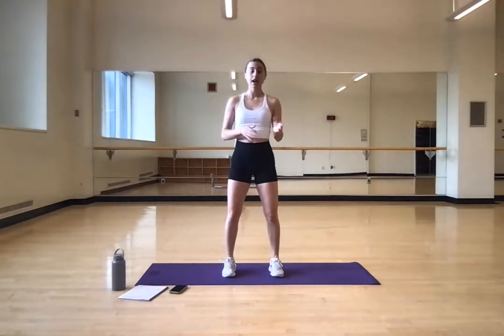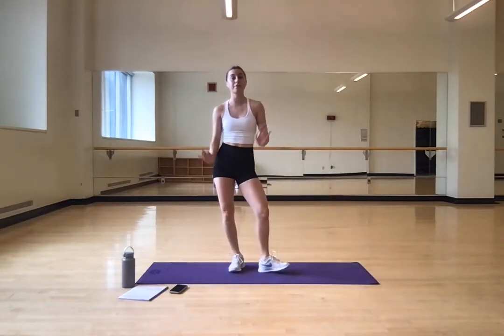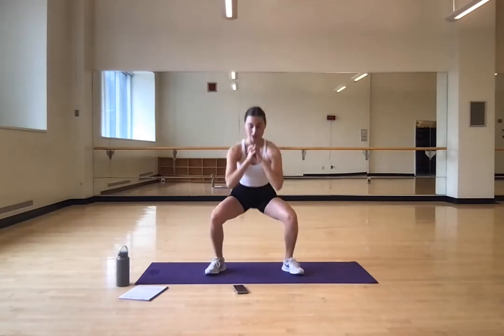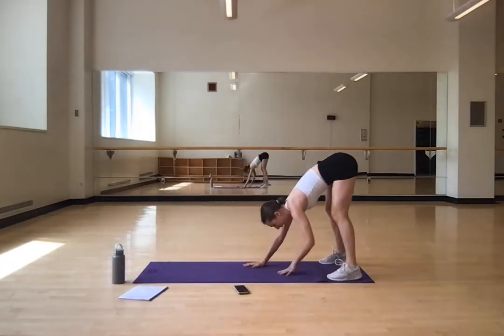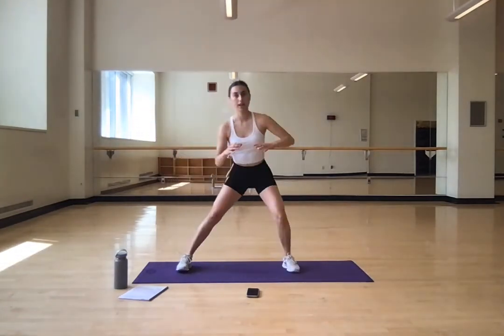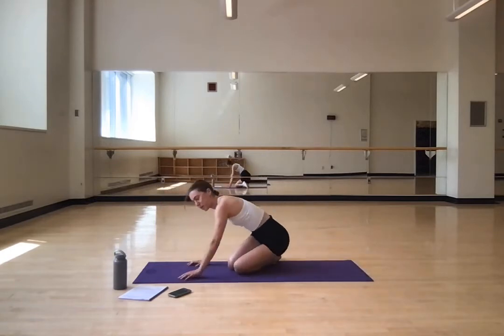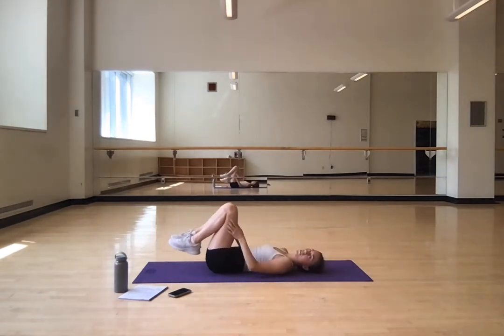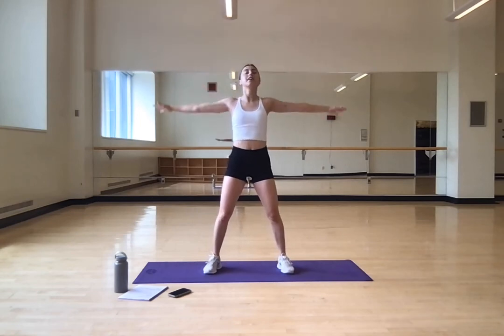Full Body Strength with Alex